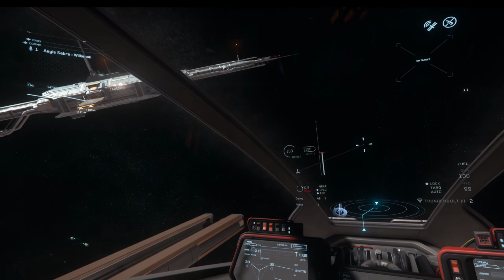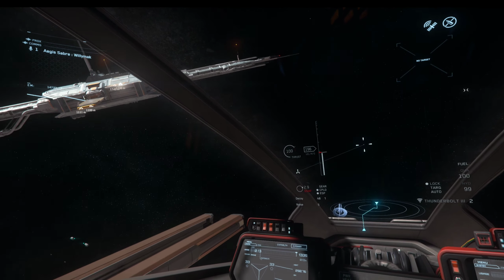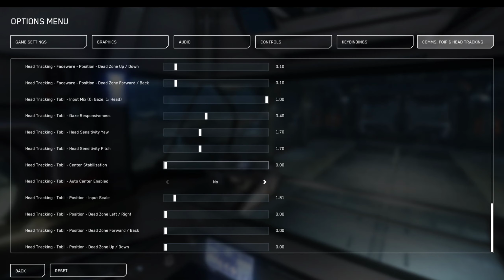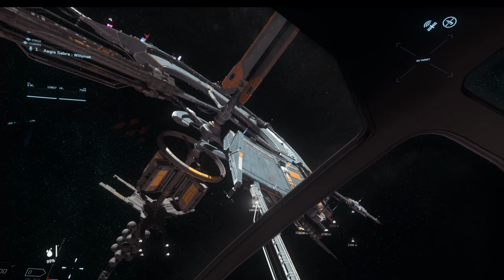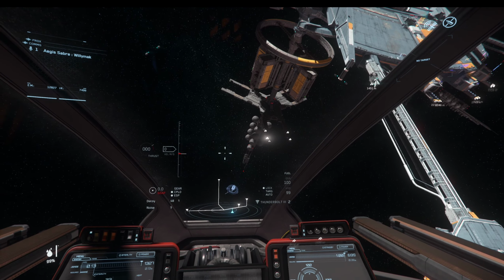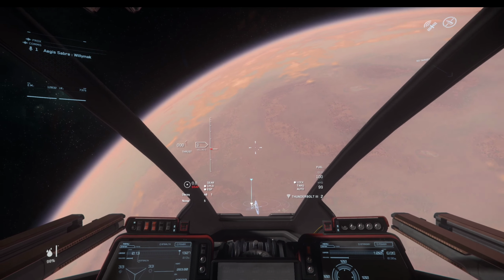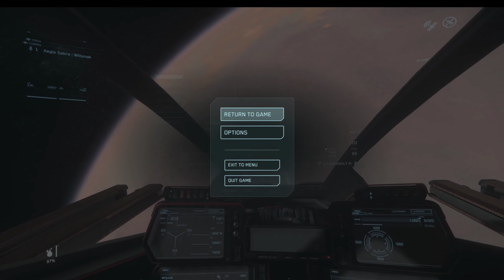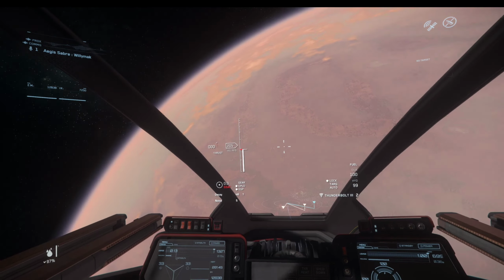Tobii Eye Tracker 5 - Star Citizen - Settings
This is a brief explanation of some of the settings for the Tobii Eyetracker 5 in the game Star Citizen, as well as my own personal settings and why I think they work very well. Hopefully this helps anyone questioning what they should be doing to get the optimal use of the Tobii!